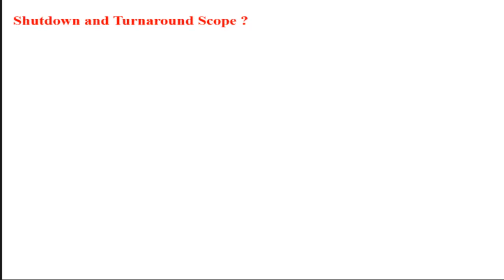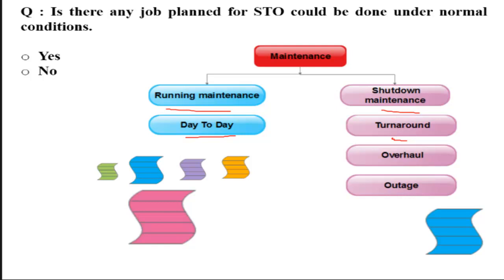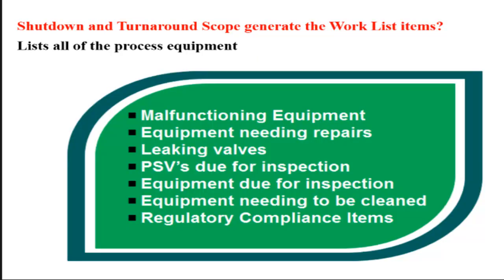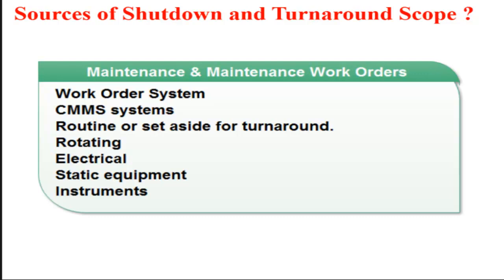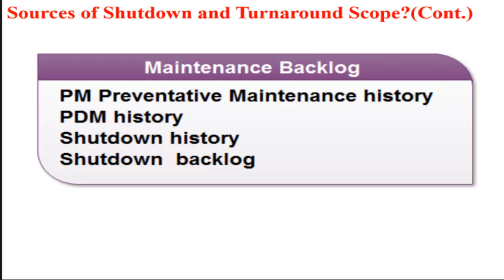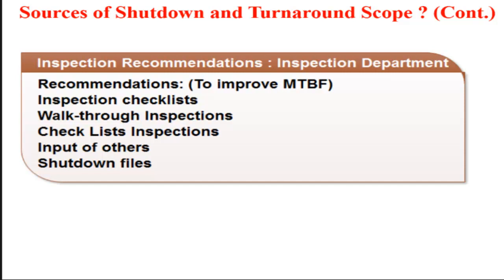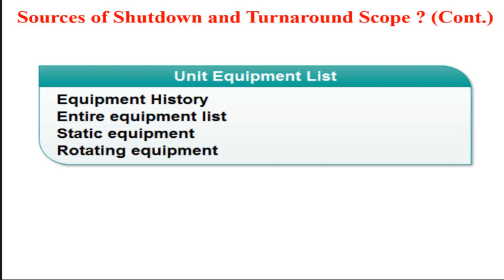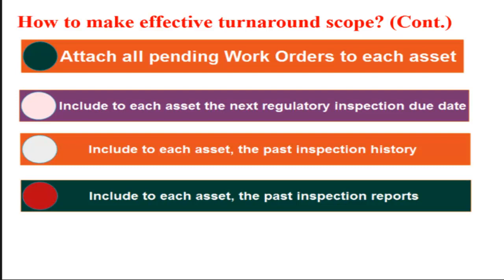STO Video 5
Shutdowns Turnaround, and Outages , STO
Maintenance Engineering Management